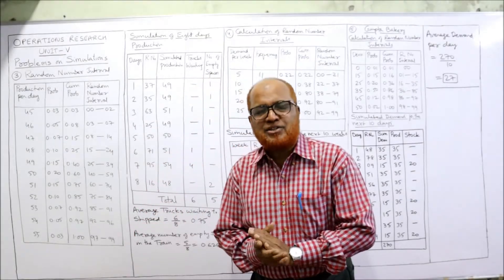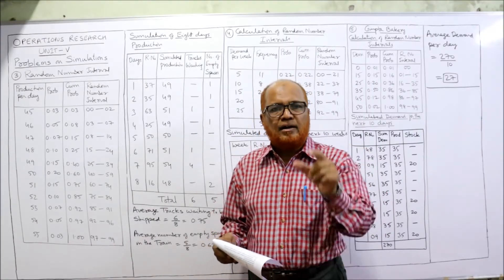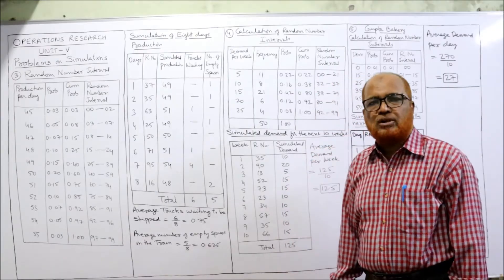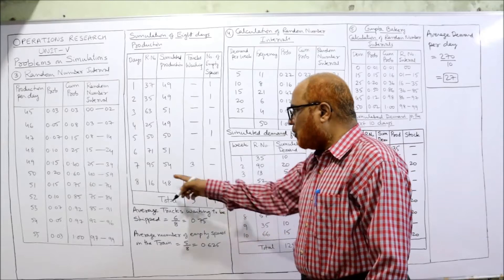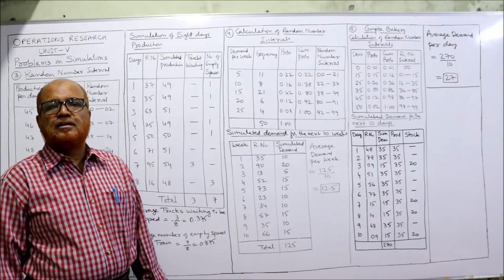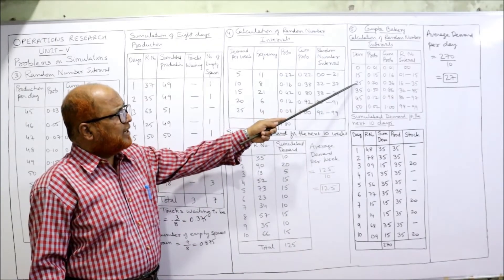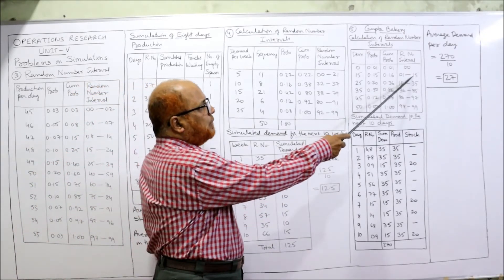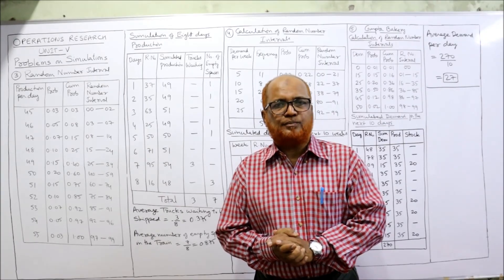Operations Research I Simulation I Problems and Solutions I Part 2 I Hasham Ali Khan I